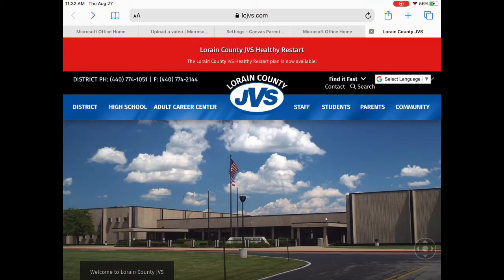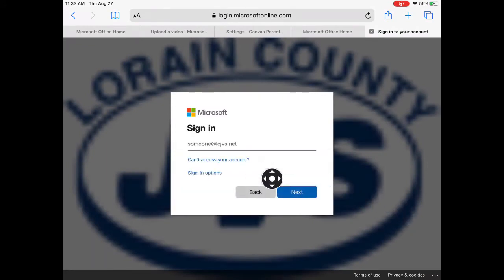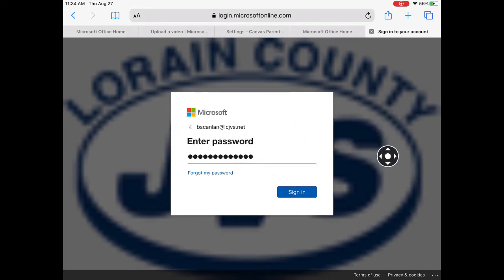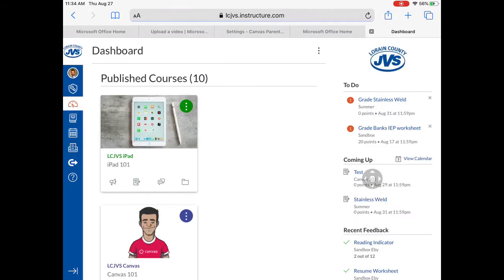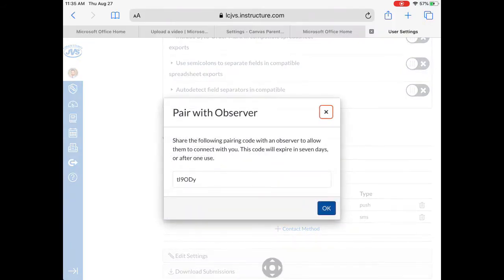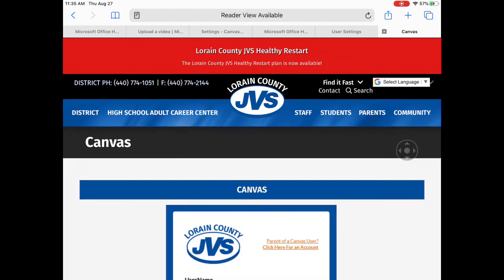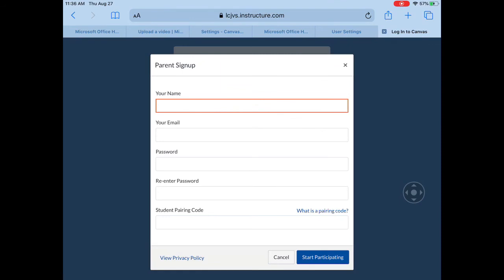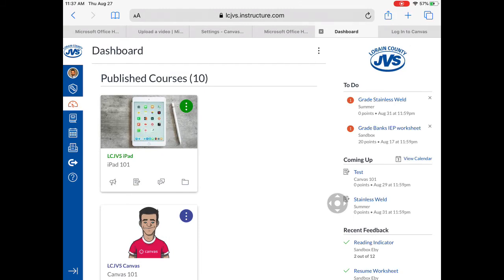Canvas Parent Observer Account Creation